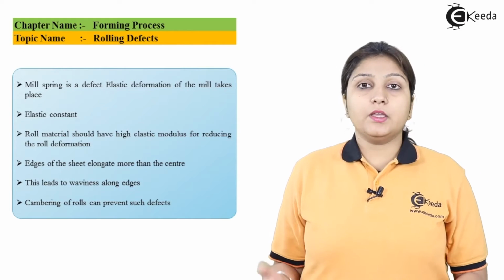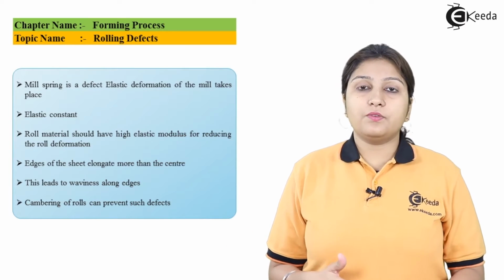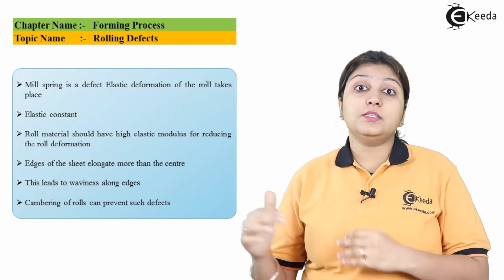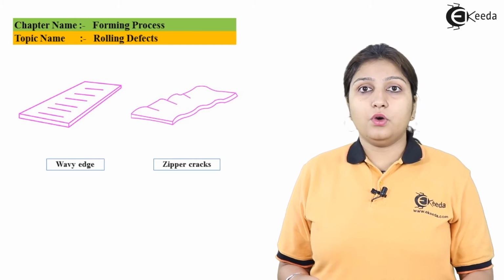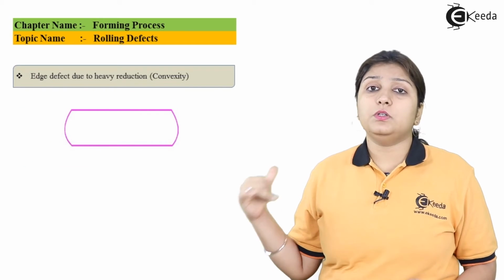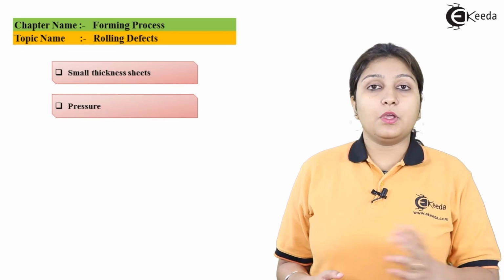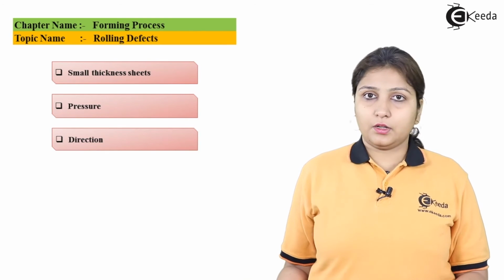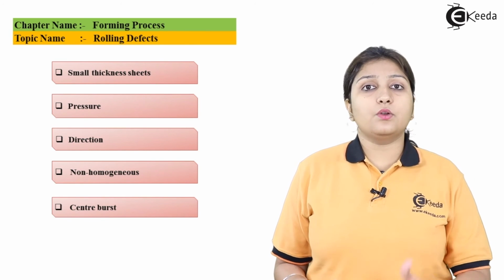Rolling Defects - Forming Process - Production Process 1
Video Name - Rolling Defects

Chapter - Forming Process

Happy Learning